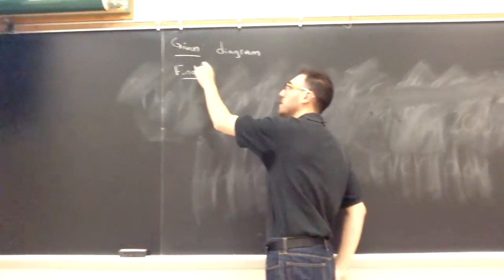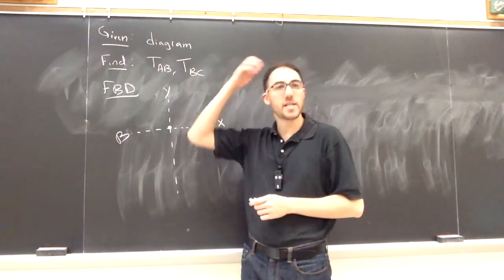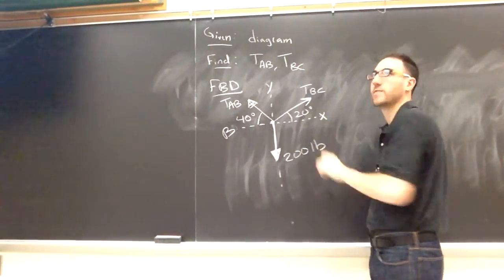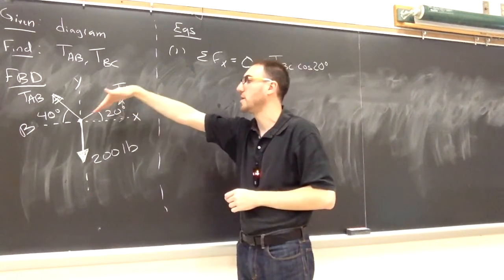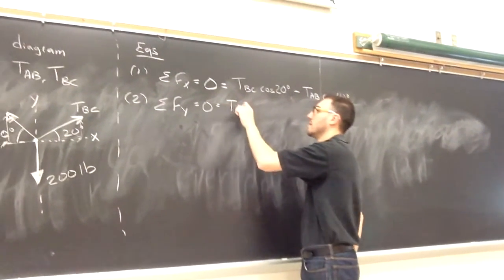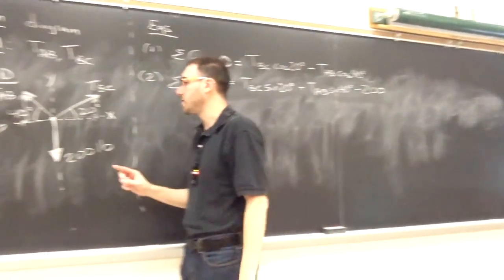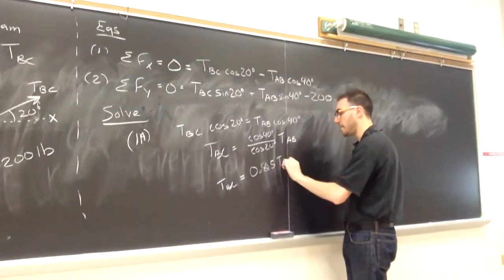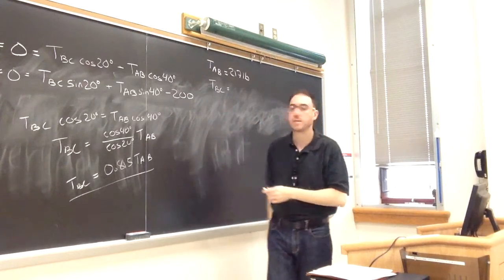EMCH 211 03 A Solving for tension in two ropes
Solving for tension in two ropes